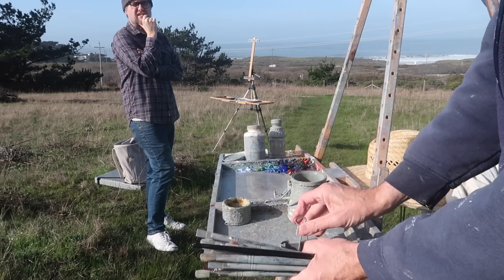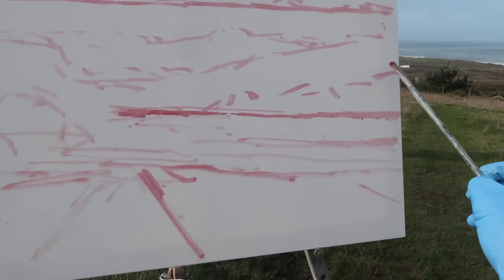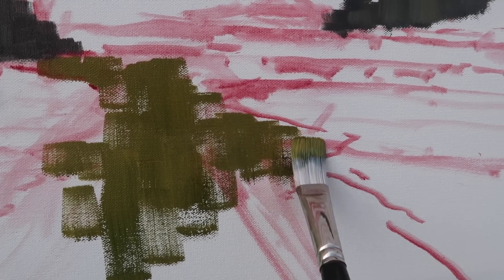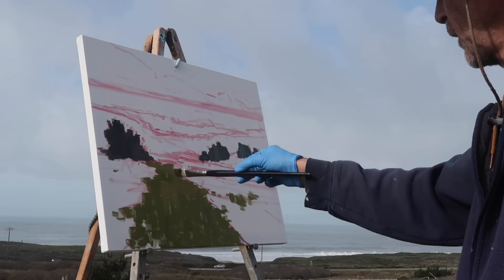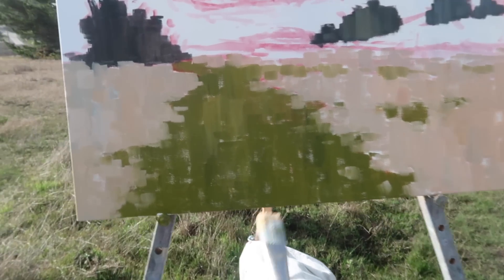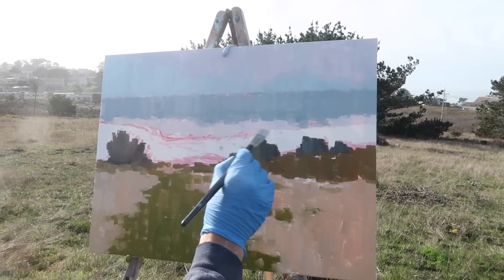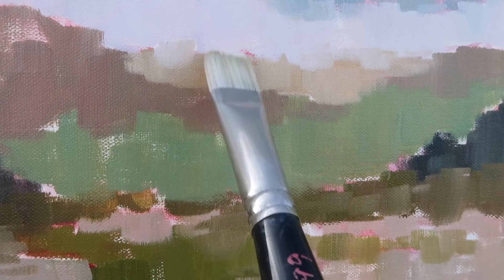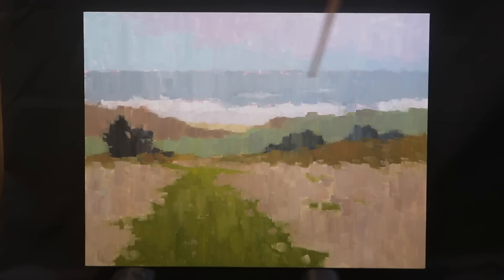New Year, NEW APPROACH plein air OIL PAINTING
Thanks!